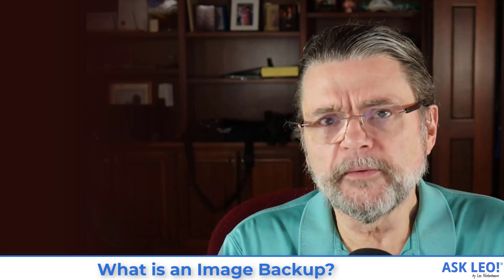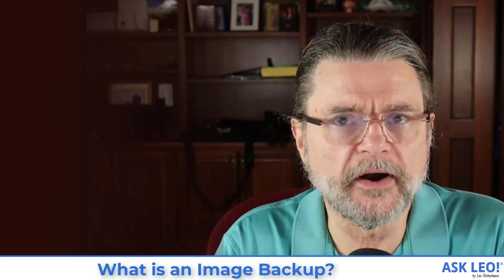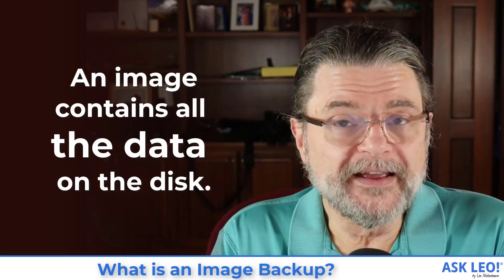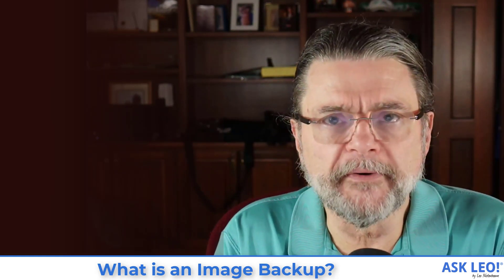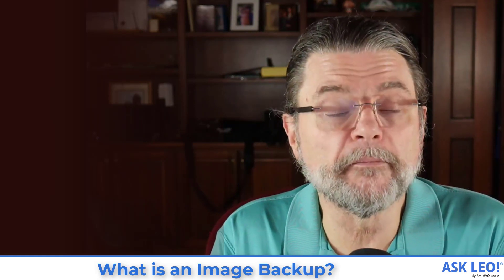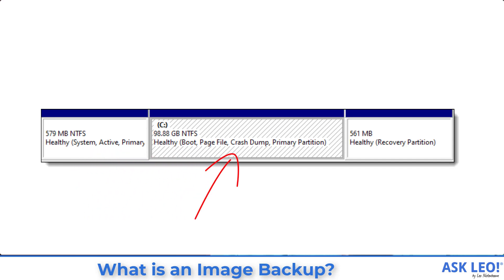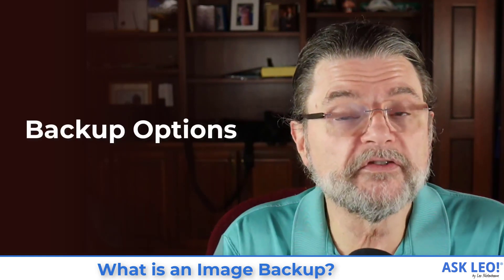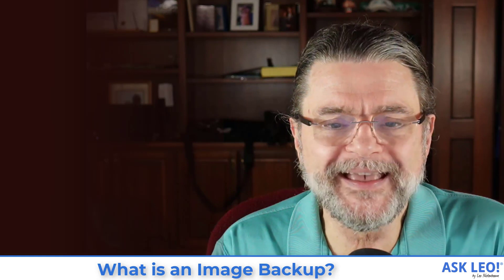What is a Backup Image?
✅ Backup terminology can be confusing. I'll define one of the terms I use frequently and explain what it is and why I think it's so important.

An image backup contains all the data on a disk. (A clone includes the unused space as well.) Images can be made of partitions or entire hard disks. By backing up entire hard disk images, you're guaranteed not to overlook something important.